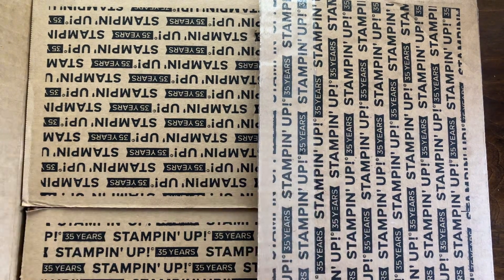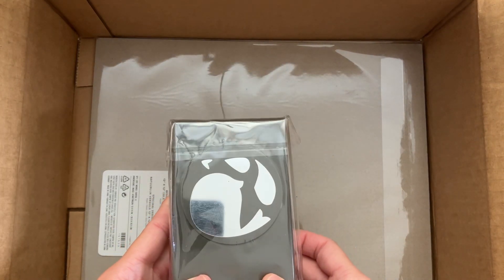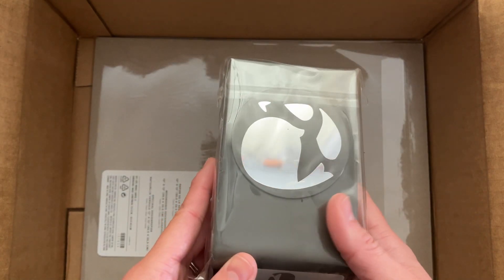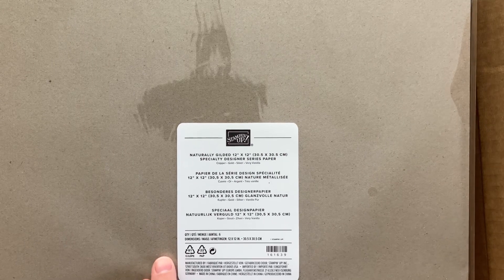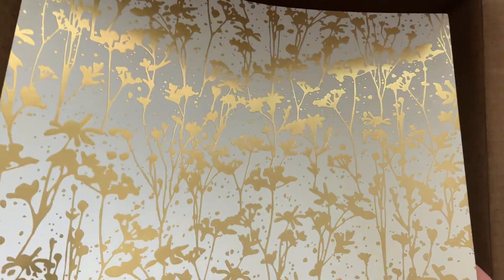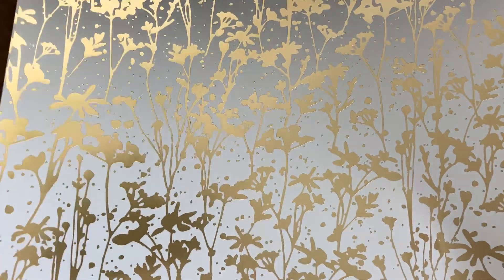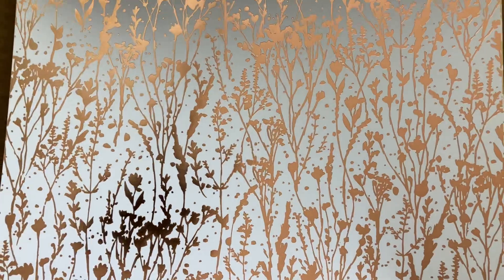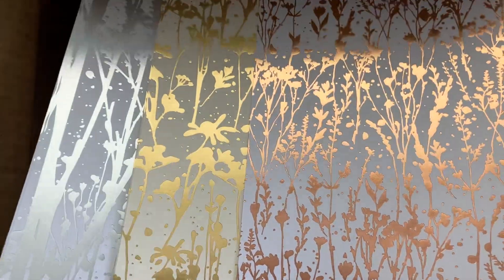Unboxing the last SALE & first NEW (March 2023)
Check out my most recent purchases, including a brand new type of product - online exclusives! :)

If you see something you want to unbox too, then just check out stampinup.com to shop and make sure to select Hannah Byrd as your Demonstrator.